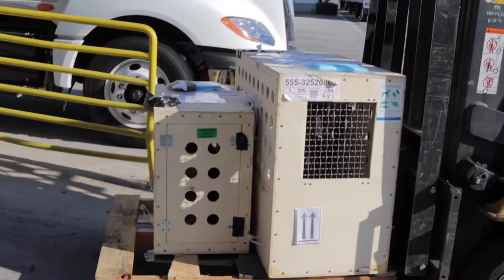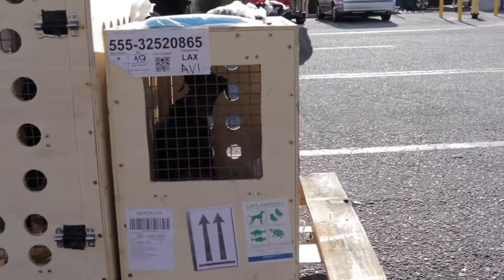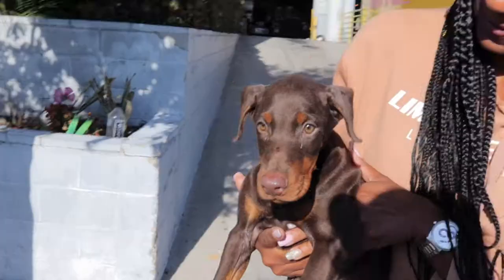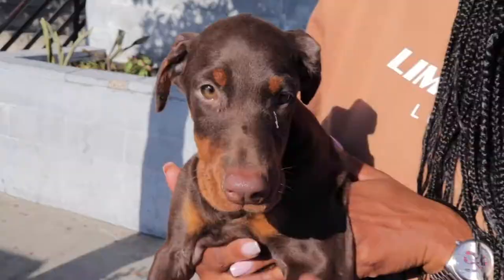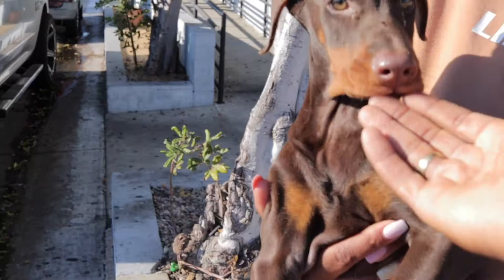Importing Another Doberman Puppy! I EUROPEAN DOBERMAN VLOGS Ep.3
ON THIS EPISODE OF 'EUROPEAN DOBERMAN VLOGS', I AM BRINGING YOU GUYS ALONG WITH ME AS I ONCE AGAIN, SHARE MY EXPERIENCE IMPORTING ANOTHER DOBERMAN PUPPY INTO THE STATES!